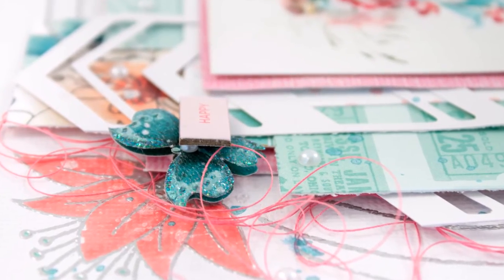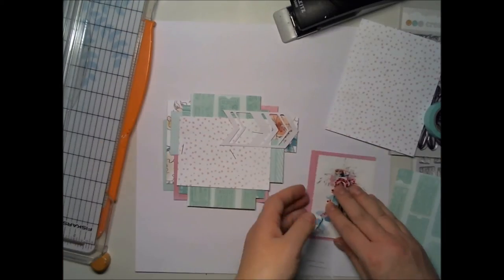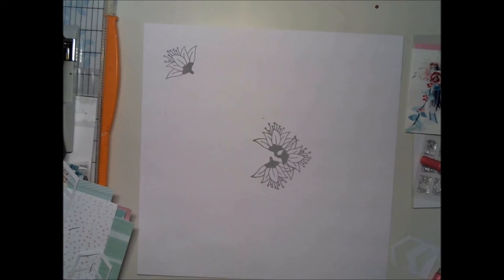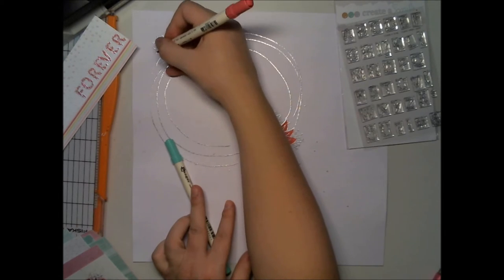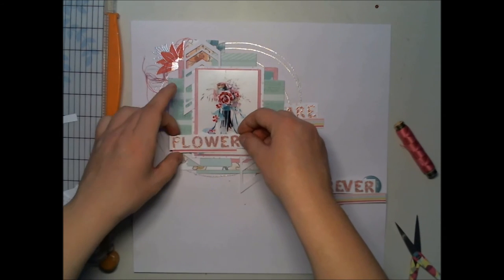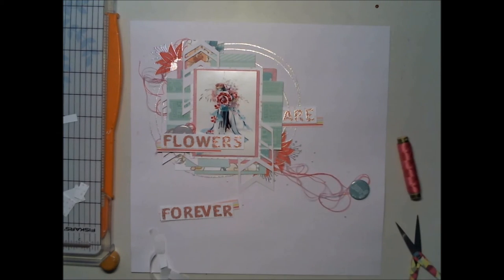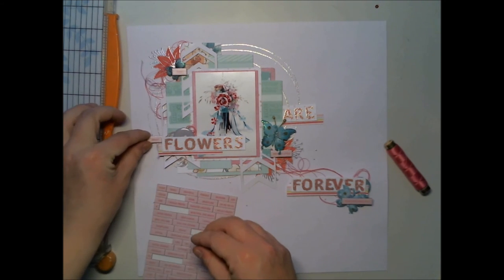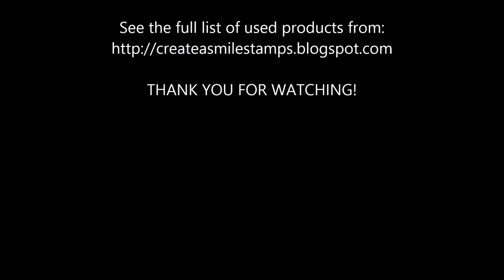[118] Scrapbook layout for Create A Smile "Flowers Are Forever"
Scrapbook layout for Create A Smile "Flowers Are Forever"